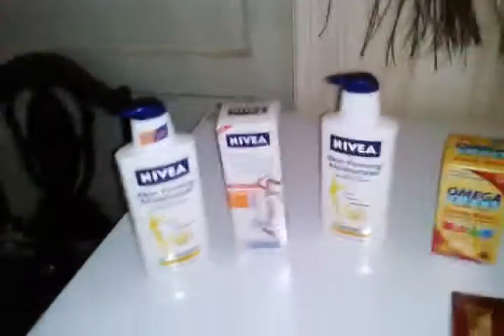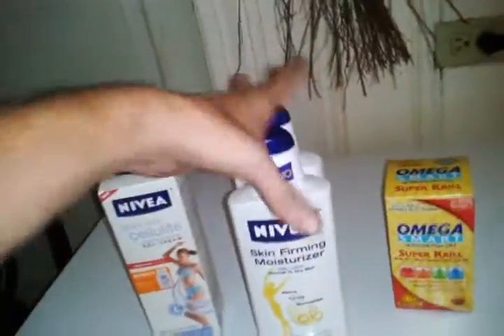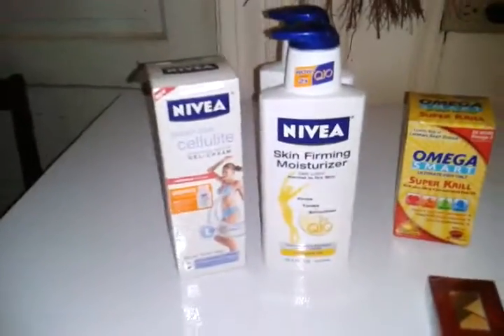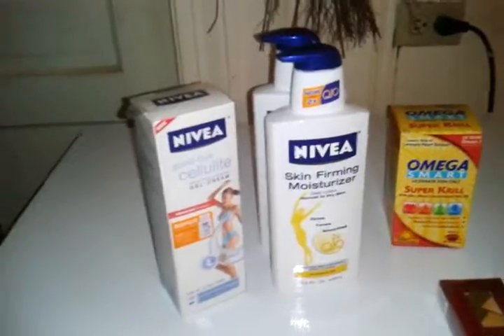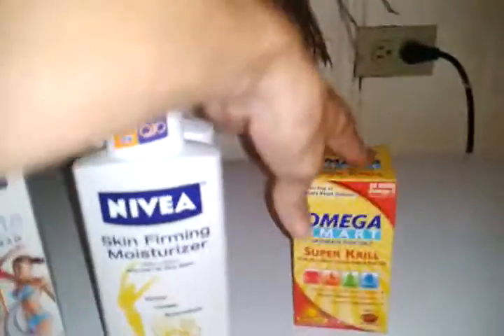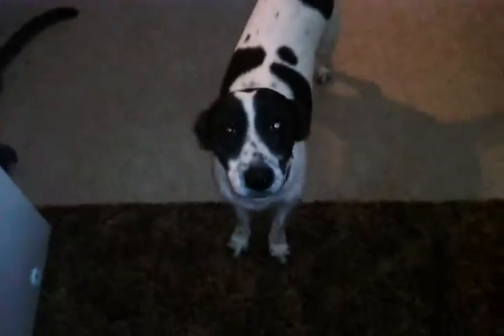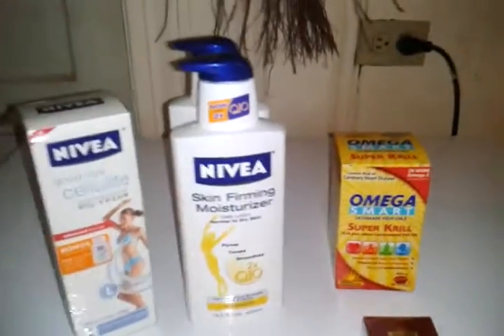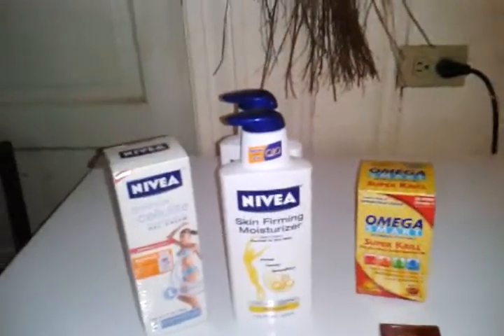Rite aid nivea deal and wags freebie